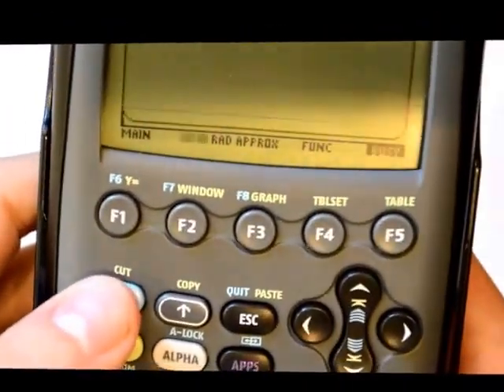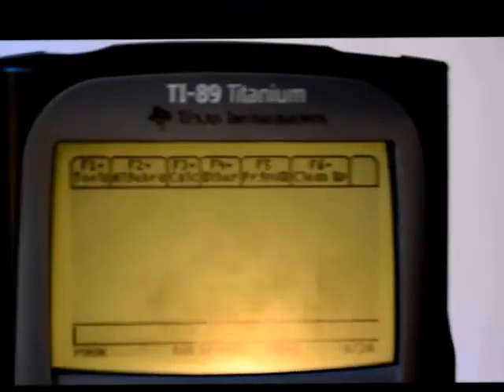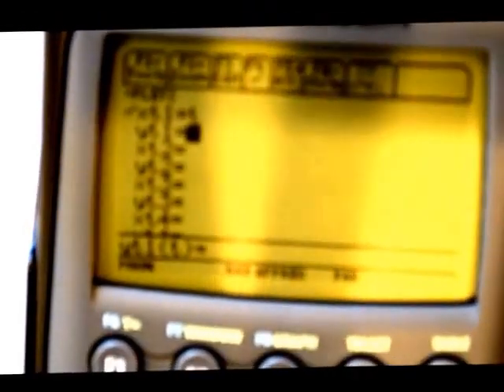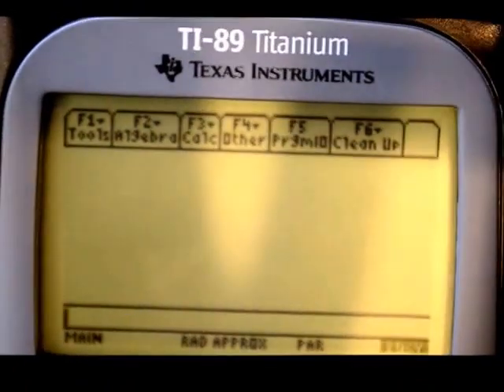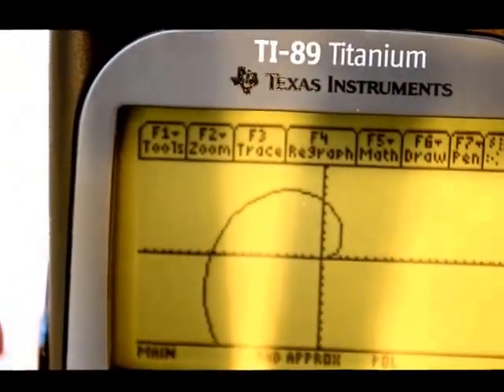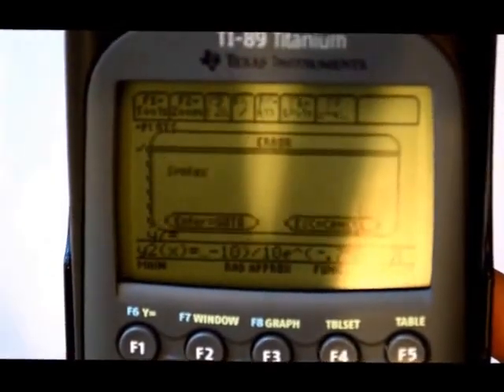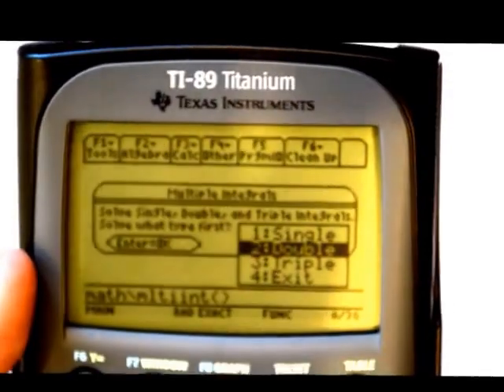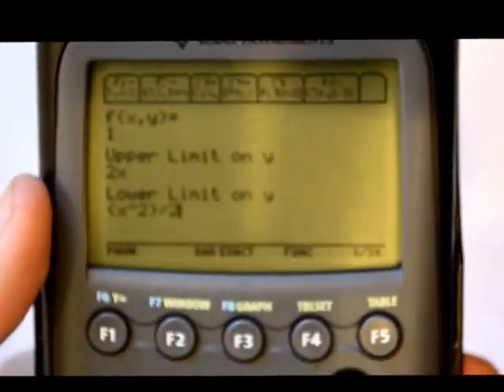Calc BC Video Project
This video covers:
How to graph a slope field
How to graph parametric and polar equations
How to graph logarithmic and exponential functions
How to solve double integrals
Facts about vectors